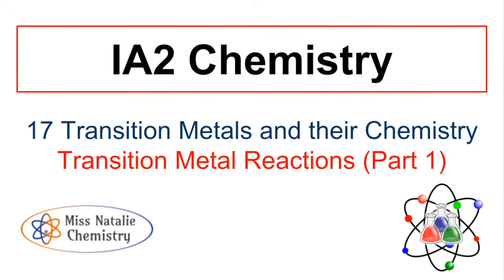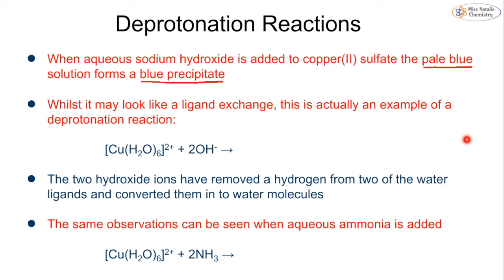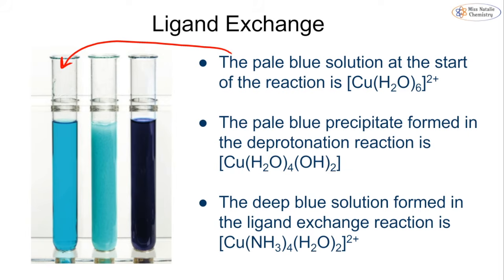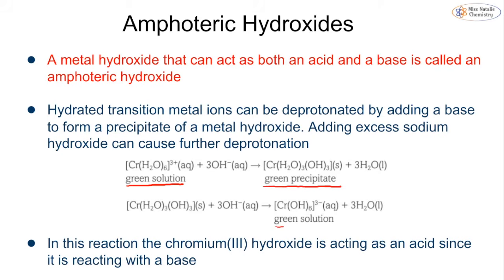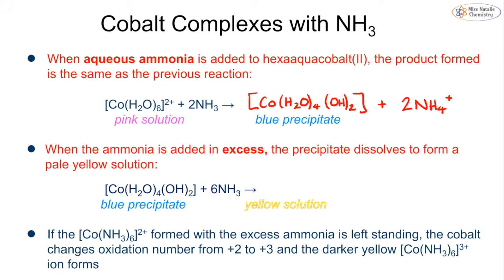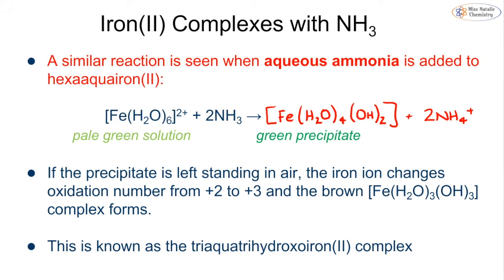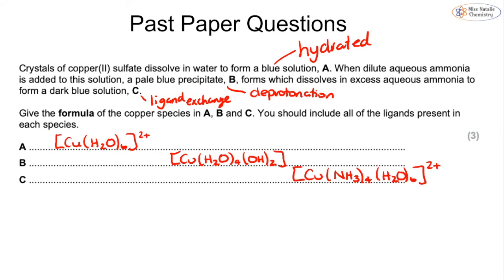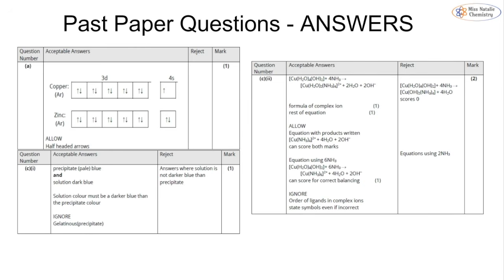17B Transition Metal Reactions (Part 1) - Edexcel IAL Chemistry (Unit 5)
This video covers Part 1 of the content of Topic 17B Transition Metal Reactions in preparation for the Edexcel IAL Unit 5 Chemistry exam. Use the timestamps below to navigate the content in the video:

0:00:06 - Types of Reactions
0:08:43 - Amphoteric Hydroxides
0:10:52 - Reactions of Cobalt(II) Complexes
0:14:37 - Reactions of Iron(II) Complexes
0:16:12 - Reactions of Iron(III) Complexes
0:17:16 - Past Paper Questions